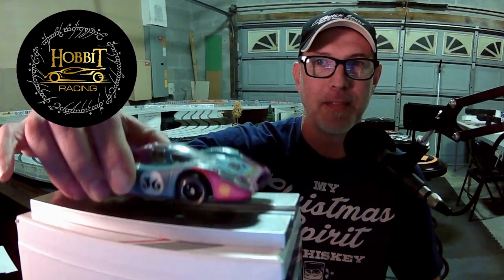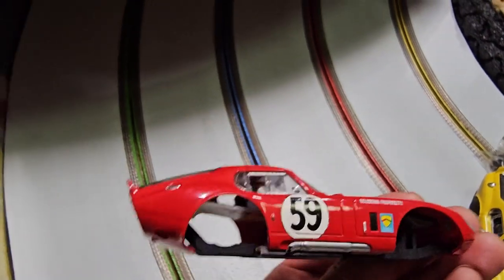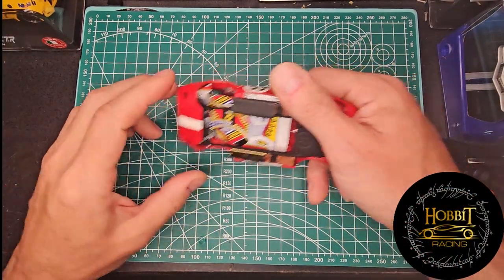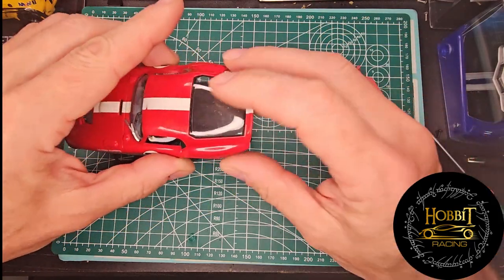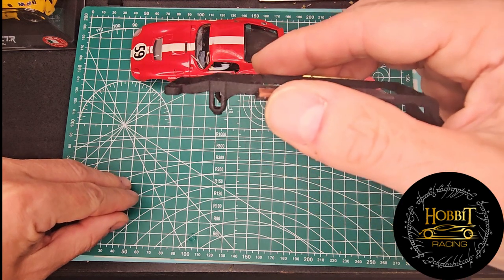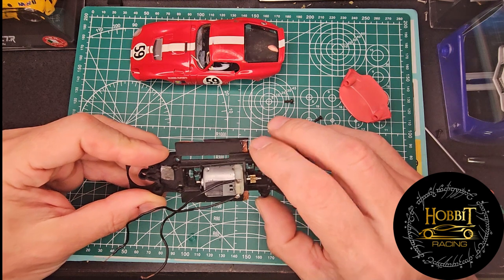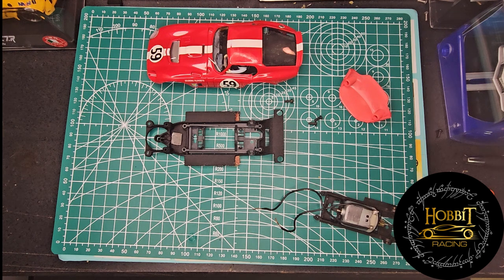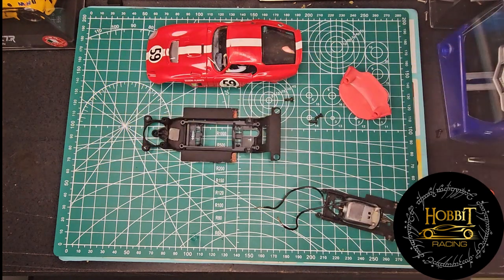Project Builds Preview: Revell Monogram Shelby Cobra Daytona Coupes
Happy to take over a project at Hobbit Racing.  Fellow club racer Josh Michel has passed these on, and we're going to dive into what we've got, where we'll take them, and what we can expect.  Very excited to have these rare cars - 4 of them!!  No doubt the late great Larry Cox's fingerprints are all over these too.  I'm super grateful to have these, even if it were only the bodies!! The link to additional resources and parts to be used can be found below. Oh, the cars are on eBay at times, for a pretty penny, at least the red and the white here.